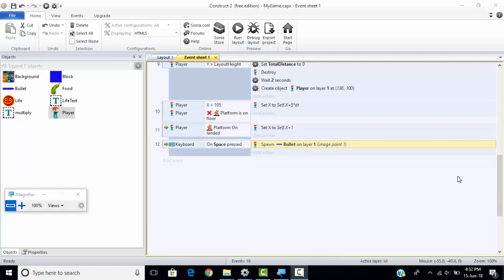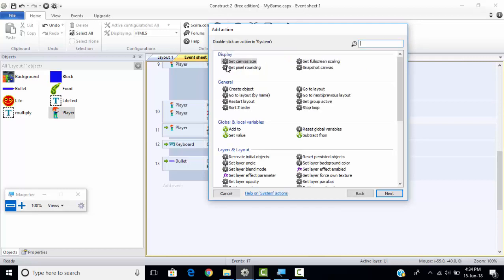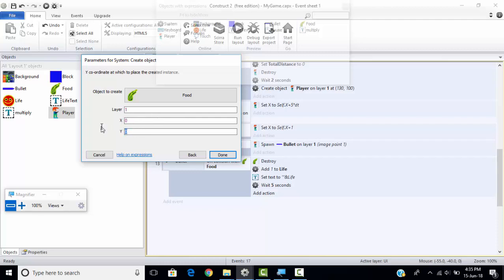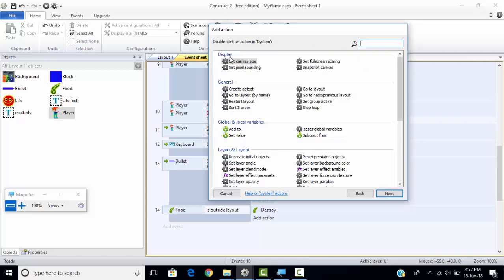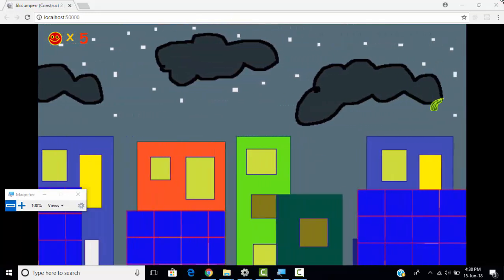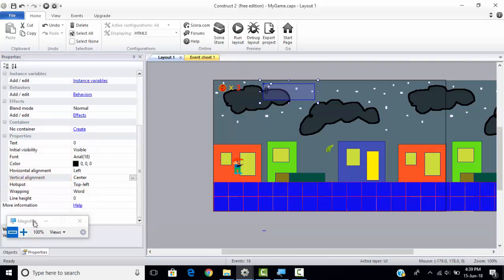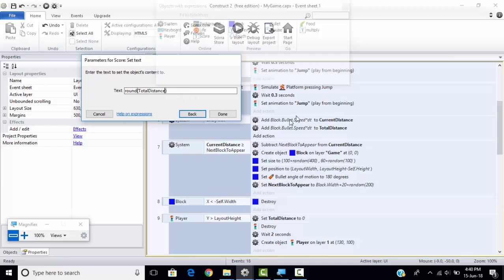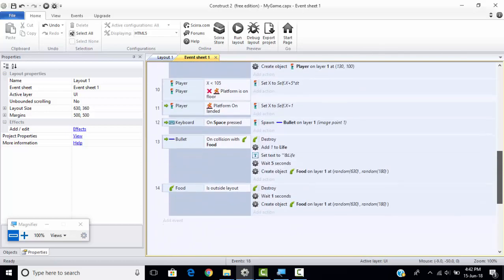Adding Events Part 5 in Construct 2